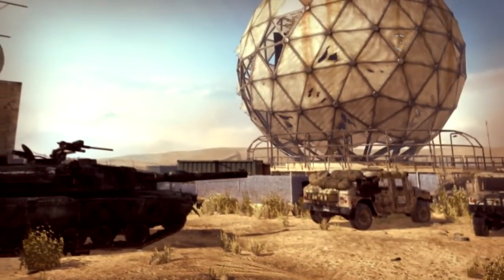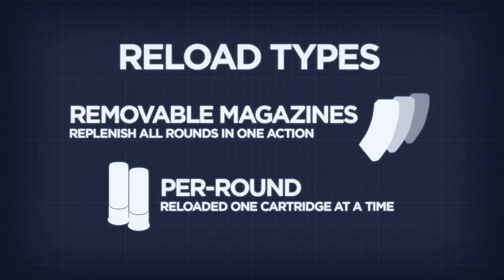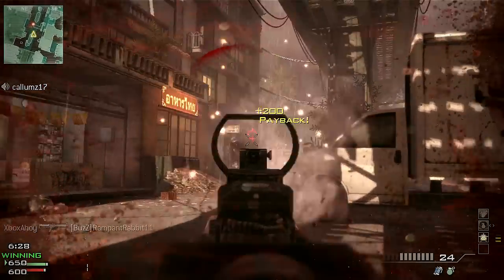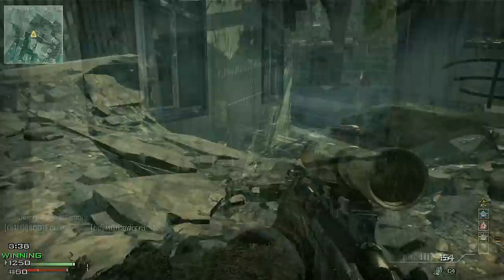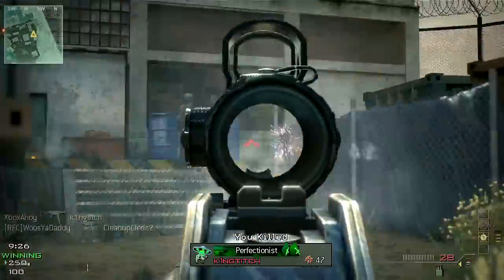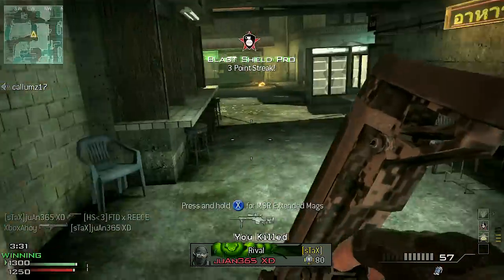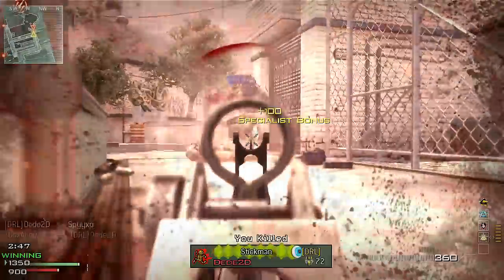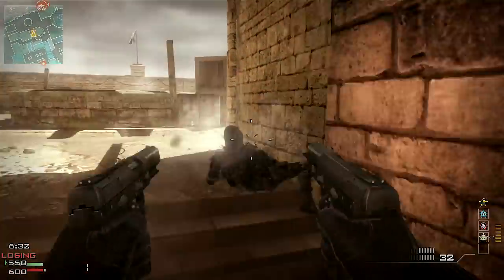Time To Kill - Reloads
Fifth episode of 'Time To Kill', a series devoted to the inner workings and mechanics of Call of Duty's multiplayer.

No matter how large your magazine - sooner or later, you're gonna run dry.
In this episode, we're covering reloads.

Reloading is an unfortunate but necessary interruption in your firepower - it's a nod to realism, where guns don't have an unending pool of lead to spew - but also to weapon balance, where magazine size and reload time can be a differentiating factor between weapons.
Every gun has slightly different characteristics, but can be broadly categorised into two types : magazine reloads, and per-round ones.
Most weapons fall into the former category, having detachable magazines that are switched out during the reload process.
These weapons replenish their entire supply in one action, so no matter how many rounds you've expended, you'll have a full supply upon reloading, total supply permitting.
Per-round or per-shell reloads work a little differently - these weapons generally have internal magazines that are replenished one round at a time.
These weapons can take considerably longer to reload if you need to fully replenish your supply, but do have the advantage in that they can be 'topped-up' at any time, and normally fairly rapidly.
In Modern Warfare 3, only the shotguns have this trait - specifically the KSG-12, the SPAS-12, Striker and Model 1887.
In previous games some of the sniper rifles exhibited similar behaviour - notably the M40A3 from COD4.

For the most part, the main distinguising feature of each weapon's reload is the time it takes - with some weapons reloading in an instant, and others taking a painfully long time.
It's the USP .45 that takes first place in the reload time stakes - at a sprightly 1.625 seconds.
In fact, most of the secondary handguns and machine pistols are relatively quick to reload, with most semi-auto pistols reloading in under 2 seconds, and the automatic machine pistols within 3.
The revolvers are an exception - the MP412, for instance, takes over 4 seconds to reload.
Next up, it's the assault rifles that are the next nimblest to resupply, with the fastest being the ACR, at 1.9 seconds.
The M16 and M4 are similarly quick, at just a little over 2 seconds - and most other assault rifles fall under the 3 second mark, with the exception of the FAD, which is the slowest in its category - at 3.2 seconds.
Following the assault rifles is the submachine guns - although these weapons generally have larger magazines, replenishing them can take a few seconds.
The quickest in its class is the UMP45 - at 2.5 seconds and a reasonably slow rate of fire, its reload characteristics are the most favourable in the SMG class.
The slowest is the PP90M1 - although blessed with a large magazine, it chews through its supply quickly, and takes a little over 3 seconds to reload, which with a short-range weapon could leave you vulnerable.
Sniper rifles and shotguns are in the middle, neither particularly quick to reload - but far from the slowest.
The MSR is the fastest sniper rifle, reloading in just 2.268 seconds - and given that snipers are generally far from the action, such a pause is seldom an inconvenience.
The slowest sniper rifle is the Barrett .50 cal - although this weapon has a very generous magazine, it'll take nearly a full 4 seconds to refill.
Magazine-fed shotguns tend to be fairly slow to reload, with the AA-12 taking 2.75 seconds - and the USAS-12 is slower still at 3.2 seconds.
The others are all reloaded per-shell, with each shot taking about two-thirds of a second to insert - and the process is interruptable - so if kept topped up these weapons will generally pose little problem when reloading.
The LMGs, on the other hand, boast the largest magazine capacity of any weapon class - but suffer from correspondingly slow reload times, by means of balance.
Some are better than others - the LMGs fall into two broad categories: magazine fed, and belt-fed.
The magazine fed weapons - the MG36, and L86 - are slow by most standards, at around 3.75 seconds: but given their massive capacity, reloads can be planned in advance to avoid most trouble.
The belt fed weapons - the PKP Pecheneg, Mk46 and M60E4 - are a little more troublesome - as their reloads are a lengthy process indeed, taking between 8 and 10 seconds to complete.
It's the M60E4 that takes the dubious accolade of being the slowest weapon in-game to reload - at 9.3 seconds, you'll need to find a good hiding place in order to perform this lengthy procedure.